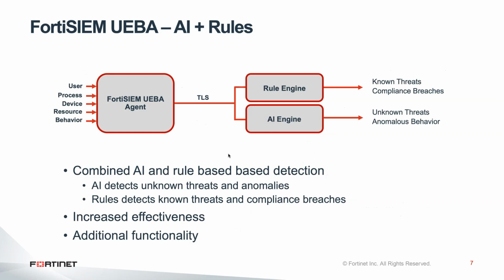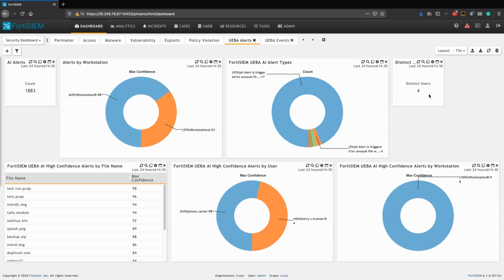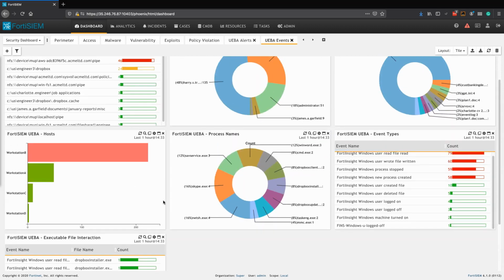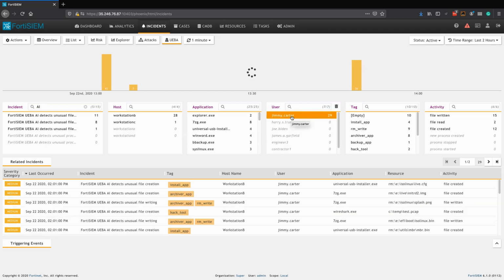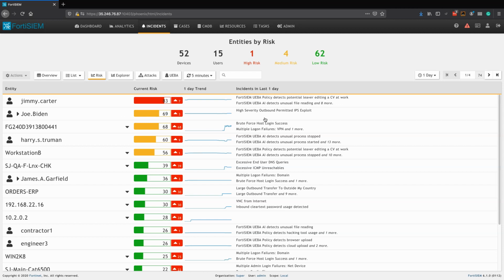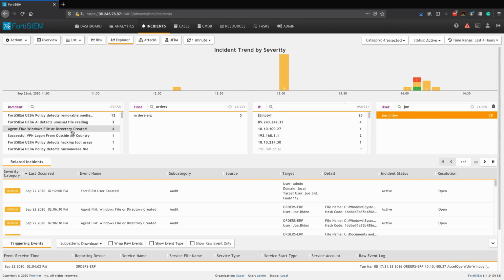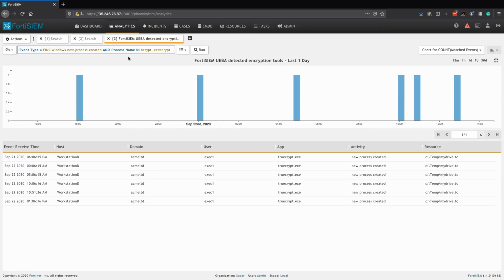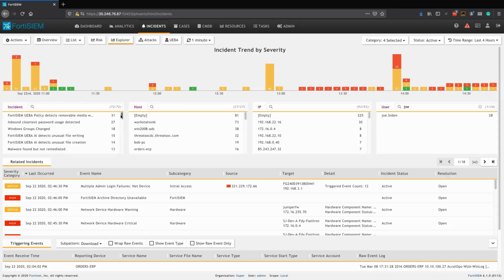FortiSIEM 6 1 Featuring User and Entity Behavior Analytics UEBA Demo SIEM 1080p 25fps H264 128kbit